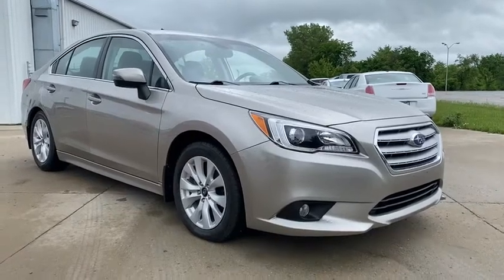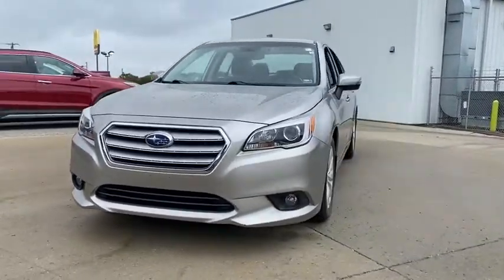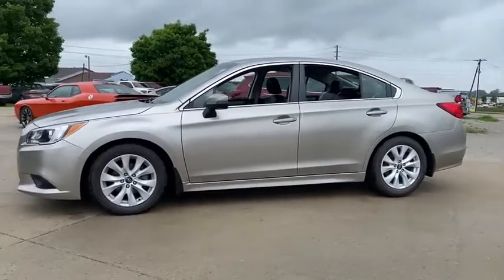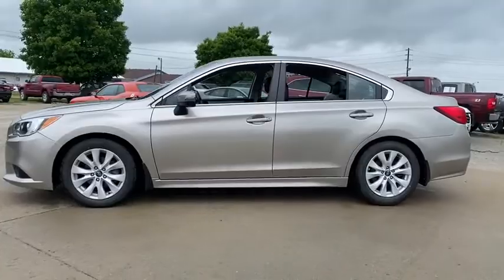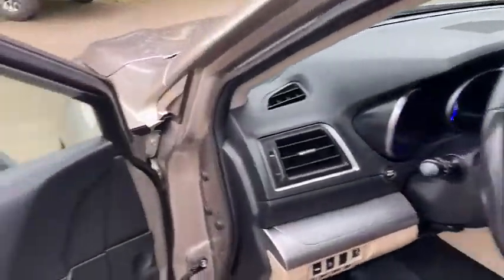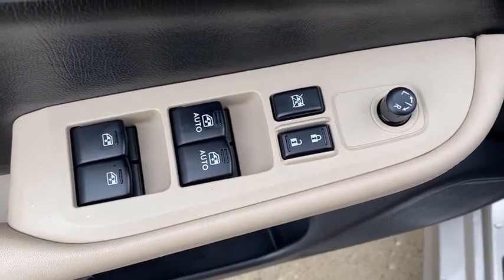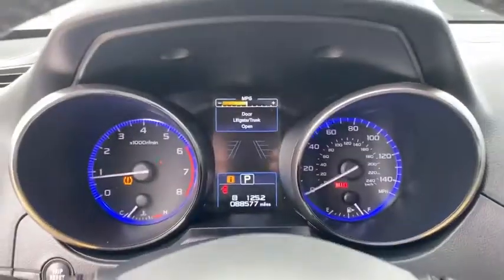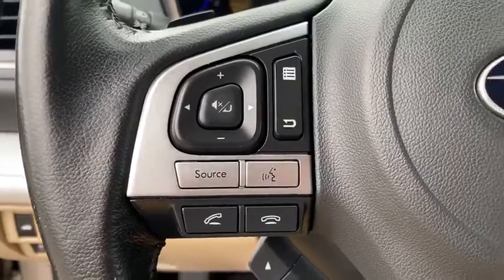2015 Subaru Legacy St Joseph, Savanah, Platte City, Kansas City MO, Levenworth, KS RS20003A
Used 2015 Subaru Legacy available in St. Joseph, Missouri at Reed CDJR St Joseph. Servicing the Savanah, Platte City, Kansas City MO, Levenworth, KS area.

3100 S US 169 Hwy

Ice Silver Metallic exterior and Slate Black interior. Excellent Condition CARFAX 1-Owner. FUEL EFFICIENT 36 MPG Hwy/26 MPG City! Heated Seats Satellite Radio iPod/MP3 Input Aluminum Wheels All Wheel Drive Back-Up Camera. KEY FEATURES INCLUDE: All Wheel Drive Heated Driver Seat Back-Up Camera Satellite Radio iPod/MP3 Input. Subaru 2.5i Premium with Ice Silver Metallic exterior and Slate Black interior features a 4 Cylinder Engine with 175 HP at 5800 RPM*. Non-Smoker vehicle EXPERTS RAVE: Standard all-wheel drive; excellent outward visibility; spacious cabin; top crash test scores. -Edmunds.com. Pricing analysis performed on 5/18/2020. Horsepower calculations based on trim engine configuration. Fuel economy calculations based on original manufacturer data for trim engine configuration. Please confirm the accuracy of the included equipment by calling us prior to purchase.